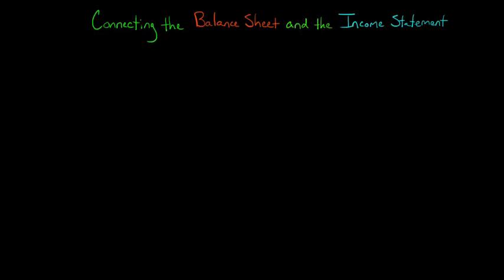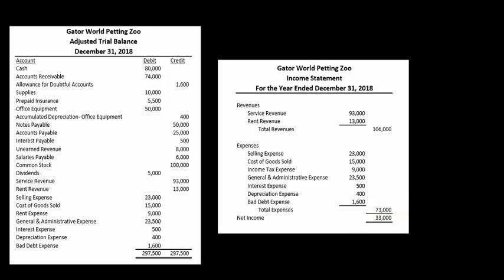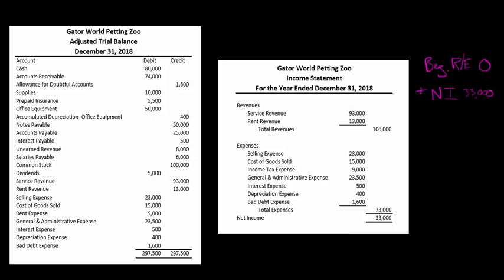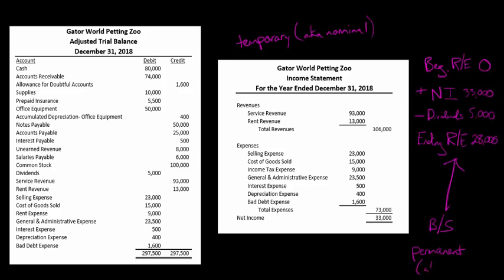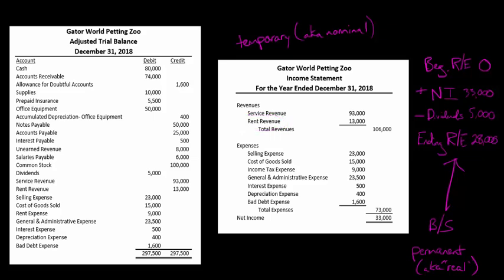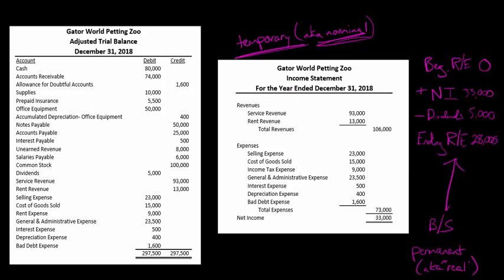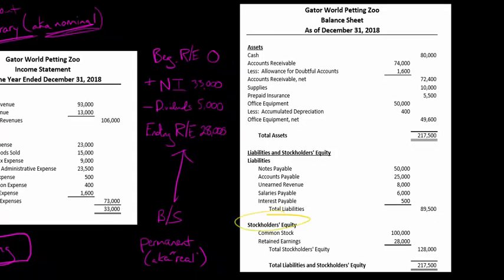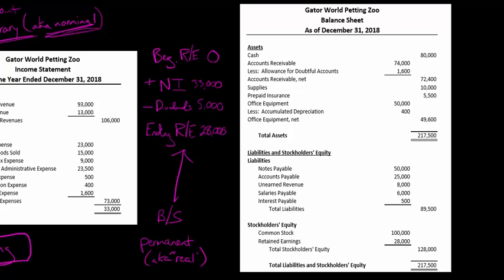How the Balance Sheet and Income Statement are Connected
This video shows how the balance sheet and income statement are related to one another.  The income statement includes temporary accounts that are netted to compute "Net Income."  At the end of the year, these temporary accounts are closed out (their balances are made to equal zero) and the Net Income (or Net Loss) is transferred to the permanent balance sheet account "Retained Earnings."  The temporary account "Dividends" is also closed out at year-end to the permanet balance sheet account "Retained Earnings."  Thus, the result of the income statement (Net Income or Net Loss) is transferred to a permanent balance sheet account.  Thus, the income statement and balance sheet are connected through Net Income (or Net Loss) and its effect on Retained Earnings.

ACCESS INDEX OF VIDEOS
CONNECT WITH EDSPIRA
CONNECT WITH MICHAEL
ABOUT EDSPIRA AND ITS CREATOR